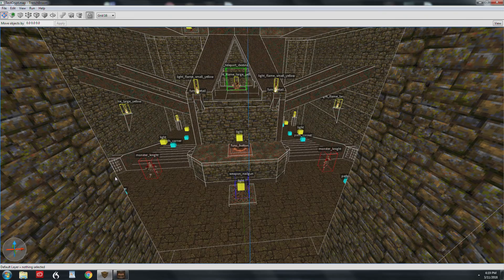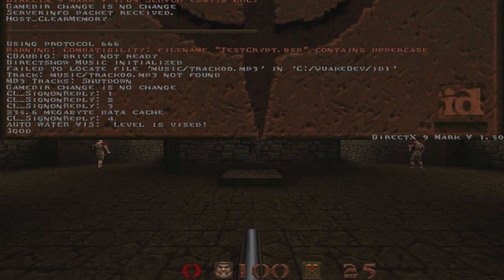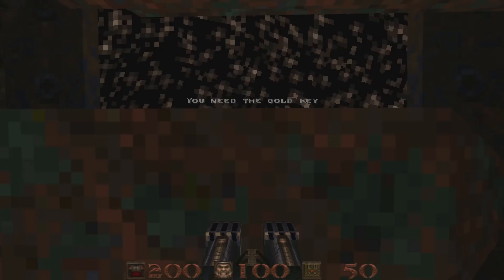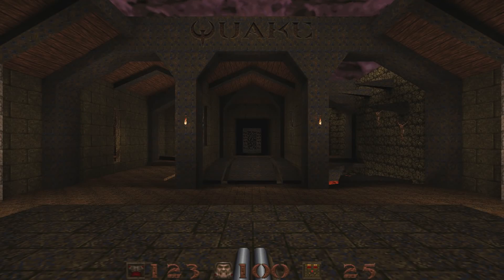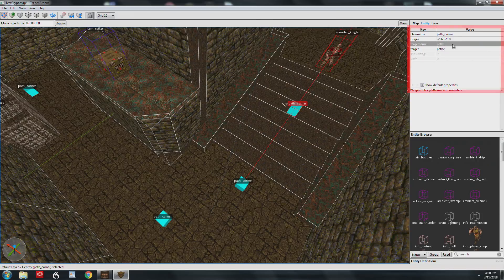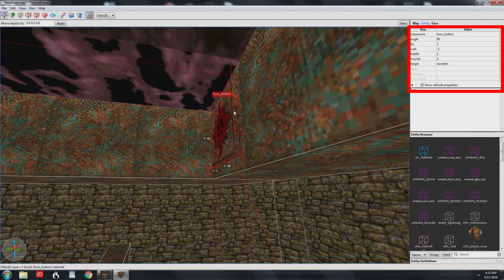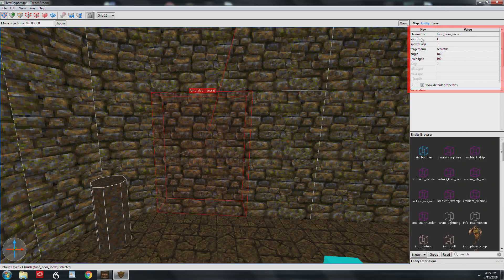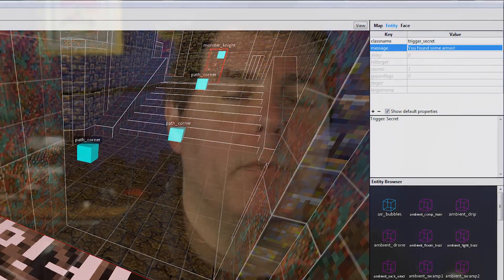Quake Mapping: Entities Part 2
Mapping for Quake: TrenchBroom 2.0 - Episode 12 - Entities Part 2

Using a entity packed sample mini-level, this episode starts with an alternative way to trigger enemies. We also cover the following entities: path_corner, func_button, func_door_secret and trigger_secret.

Highlights:

1:15 First Playthrough
3:29 Second Playthrough with comments
6:24 Set target on weapon entity
7:33 path_corner
9:17 func_button
11:17 func_door_secret
13:02 trigger_secret